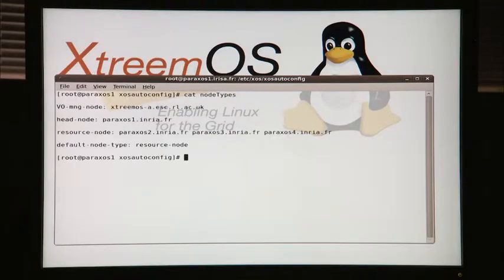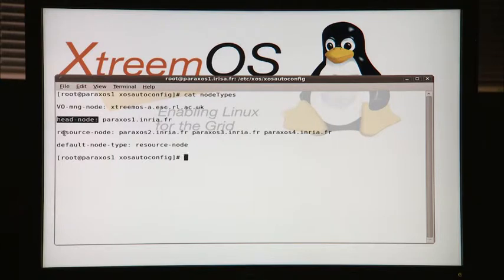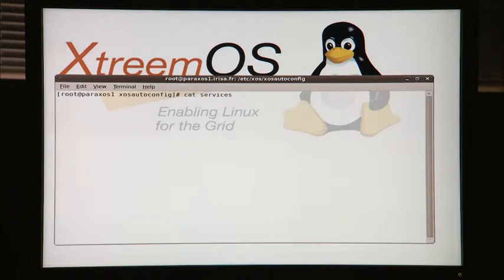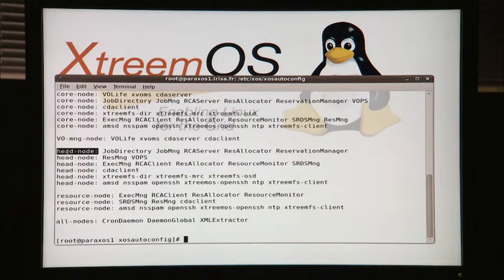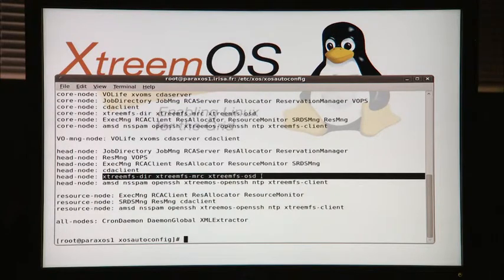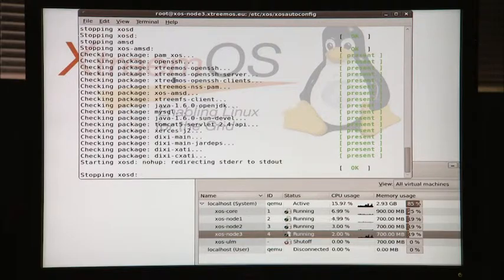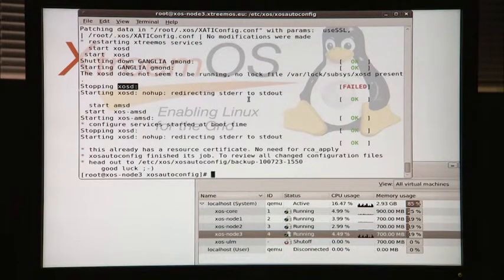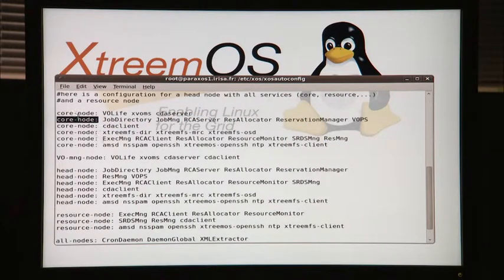XtreemOS Tutorial 2: ADMINISTRATORS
Easy and secure grid configuration wth XtreemOS operating system